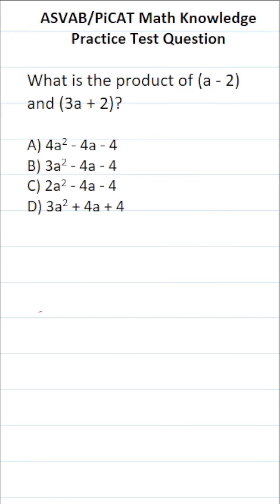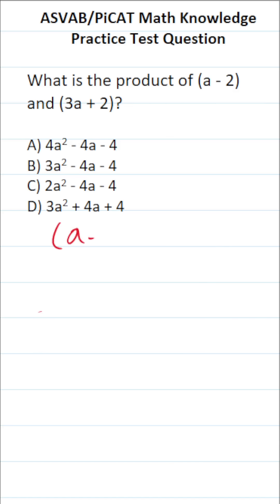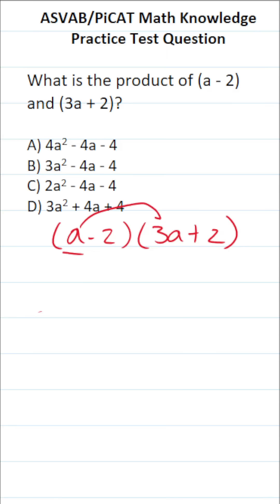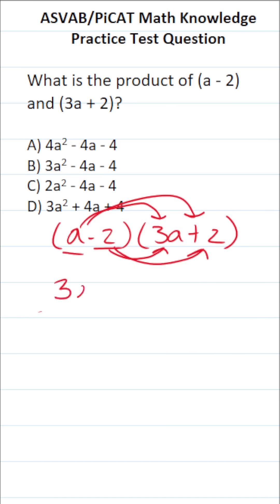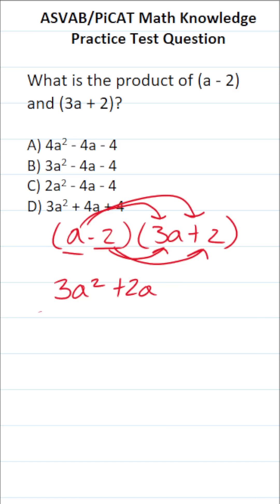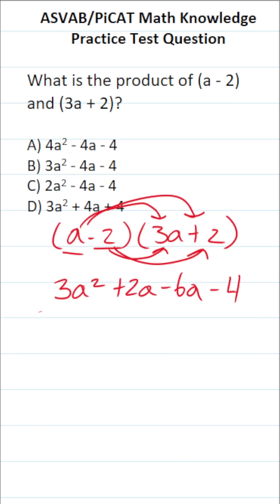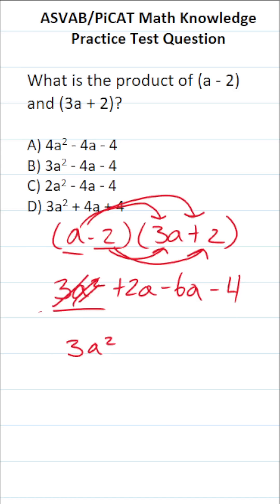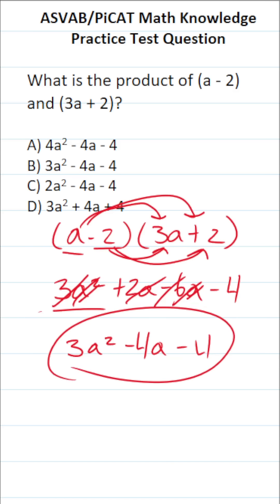ASVAB/PiCAT Math Knowledge Practice Test Q: Multiplying Polynomials acetheasvab with grammarhero